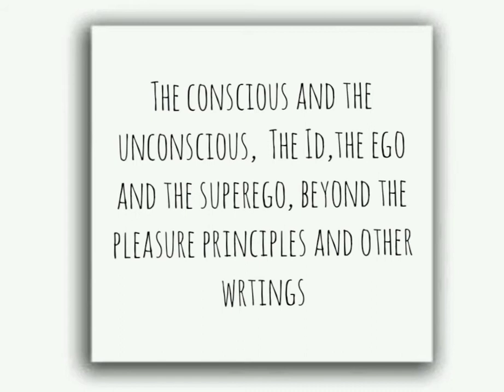Kerala PSC Assistant professor in English Module 13